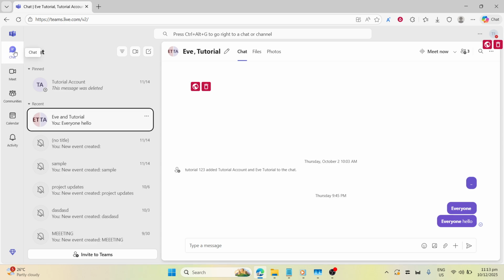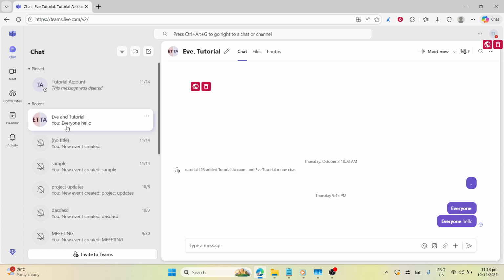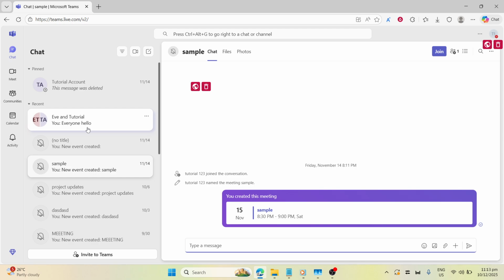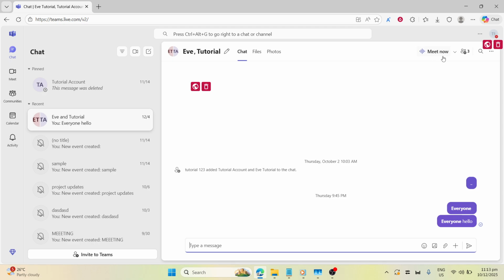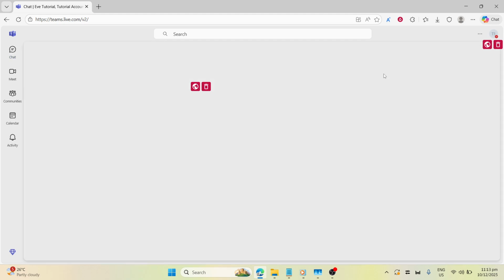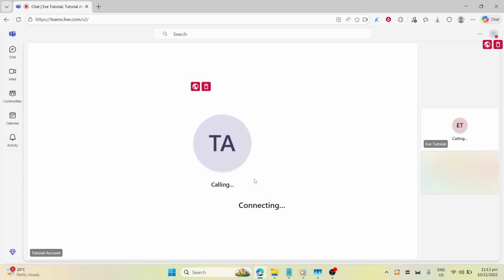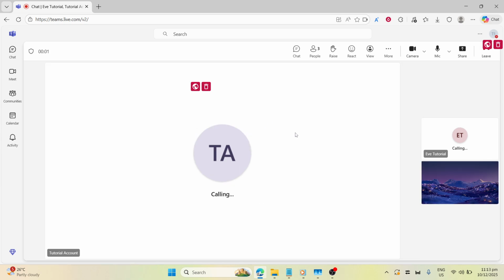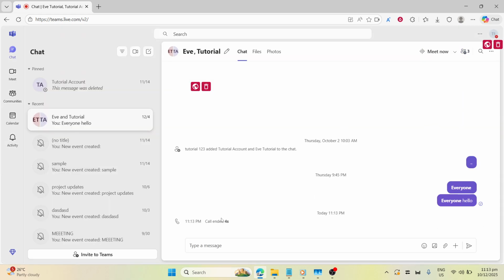How To Make A Group Call On Microsoft Teams For iPad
To make a group call on Microsoft Teams for iPad, open the Teams app and navigate to the Chat or Teams tab where your contacts or team members are located. Select the group you want to call, or create a new group chat.

Once in the chat, look for the Call icon (usually represented by a phone or video camera) at the top right corner. Tap it to initiate a group call. If you are in a team channel, you can also find the Meet Now option to start an instant meeting.

Invite participants if necessary, and once everyone joins, you can start your discussion.